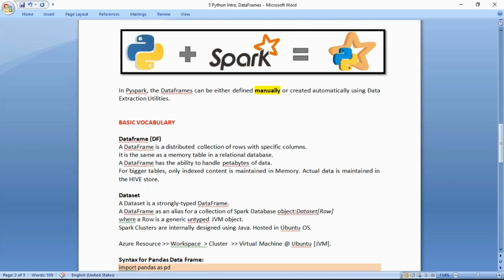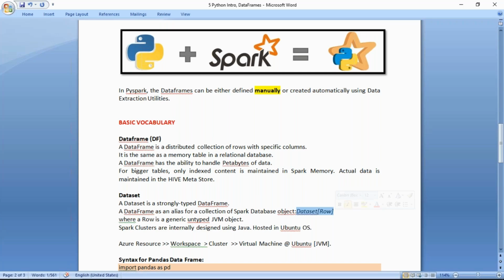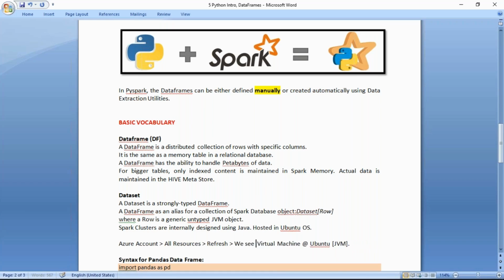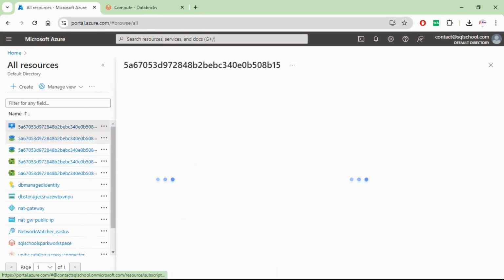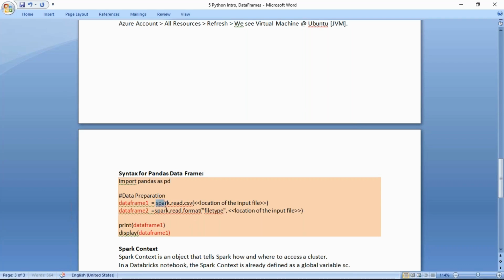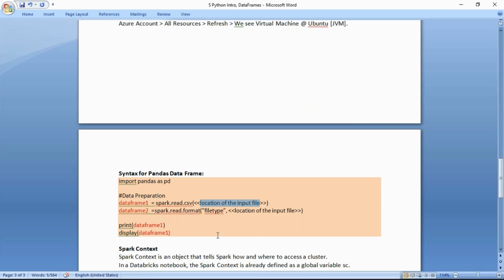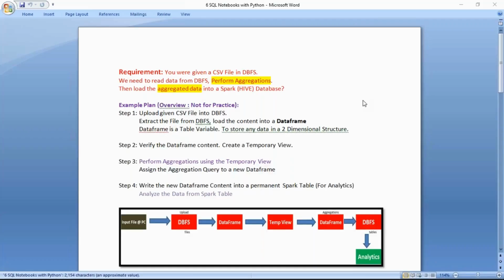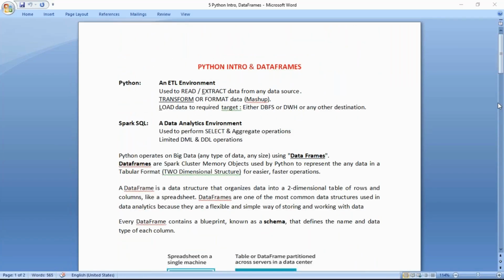Python Intro Dataframes I Part-2 I